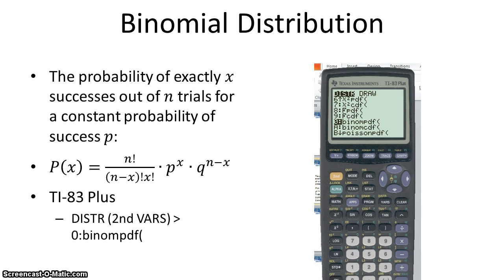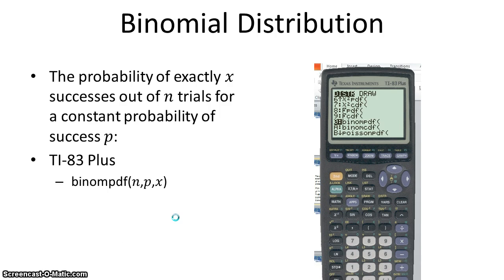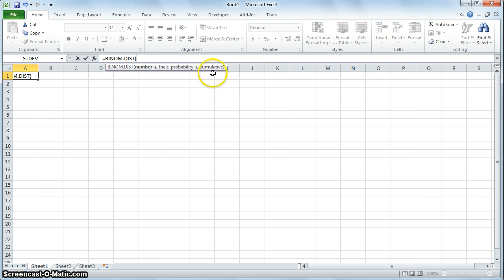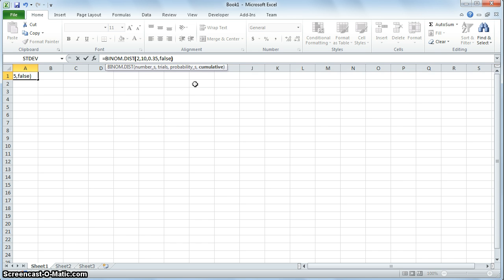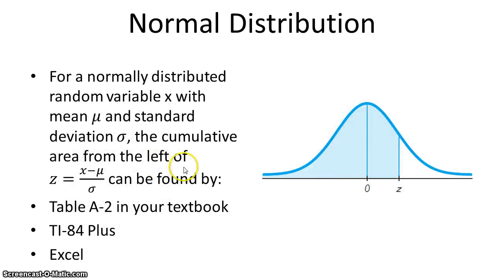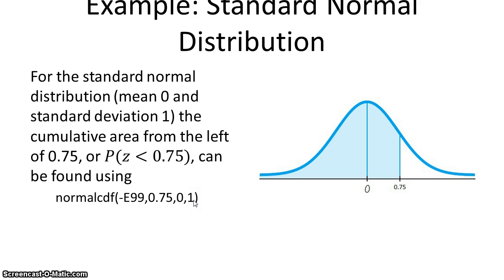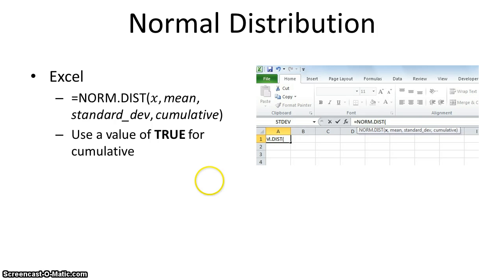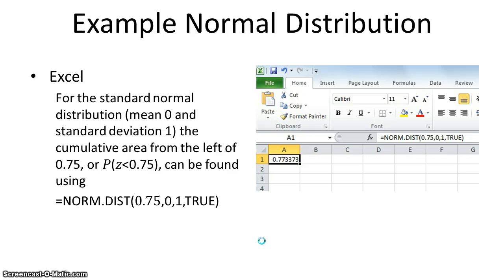Calculating Binomial and Normal Probabilities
This videos demonstrates how to calculate binomial and normal probabilities using the TI-83 and Excel